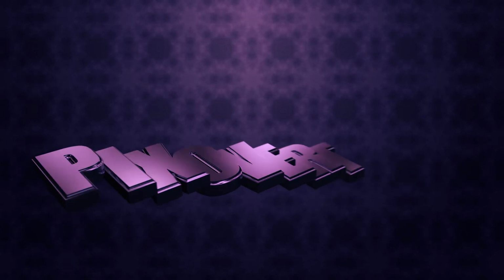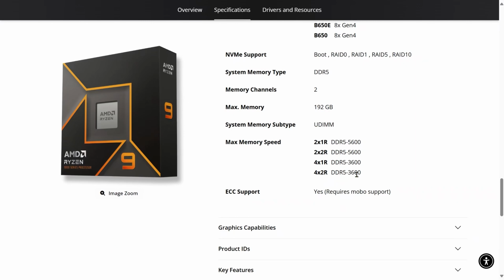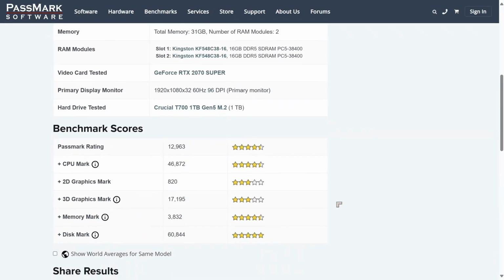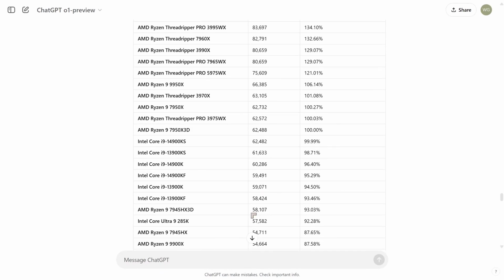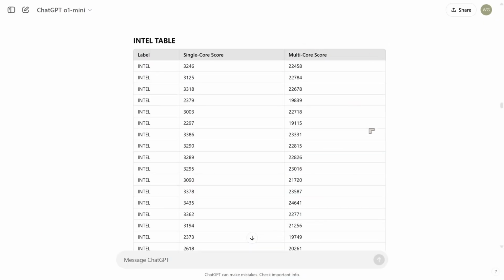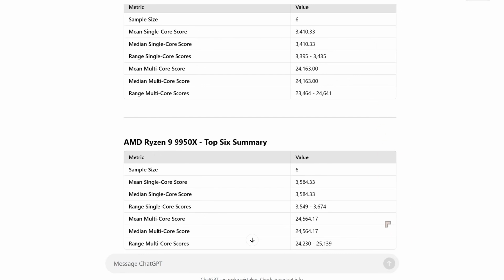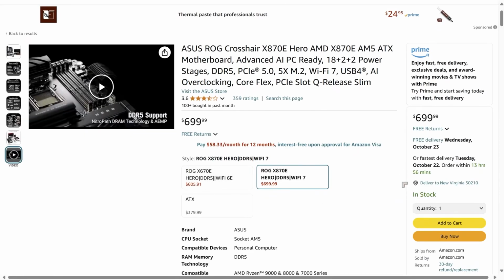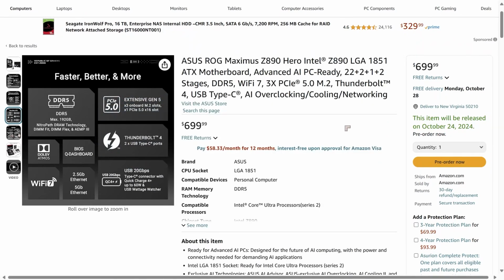News - Intel Core Ultra 9 285K Benchmarked vs AMD Ryzen 9 9950X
▶️Ready to discover the latest powerhouse in the CPU world? In this video, we delve into Intel's groundbreaking Core Ultra 9 285K, exploring its innovative architecture and what sets it apart from the competition. But that's just the beginning—prepare to uncover surprising performance metrics and how it stacks up against AMD's top-tier Ryzen processors.

We navigate through intricate PassMark and Geekbench scores, revealing hidden insights that could change the way you view CPU performance. From memory speed impacts to a head-to-head motherboard comparison between AMD's X870 and Intel's Z890, this analysis promises to keep you on the edge of your seat. Whether you're a tech enthusiast, gamer, or professional seeking the best hardware, this video offers intriguing revelations you won't want to miss. Hit play to unlock the secrets behind the latest CPU battles and make an informed decision for your next upgrade!

- Intel Core Ultra 9 285k
- AMD Ryzen™ 9 9950X
- AMD ASUS ROG Crosshair X870E Hero
- Intel ASUS ROG Maximus Z890 Hero

0:00 - Introduction to Intel Core Ultra 9 285K
2:02 - PassMark Scores Analysis for Intel Core Ultra 9 285K
4:18 - Memory Speed Impact on CPU Performance
5:00 - Single-Core vs. Multi-Core Performance Comparison
7:48 - Geekbench Scores Analysis: Intel vs. AMD
11:11 - Motherboard Comparisons: AMD X870 vs. Intel Z890